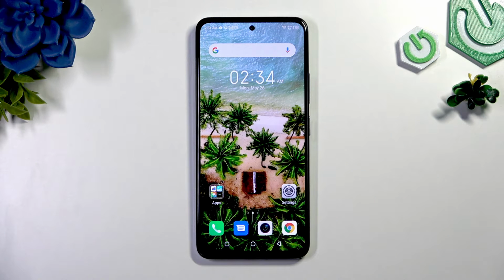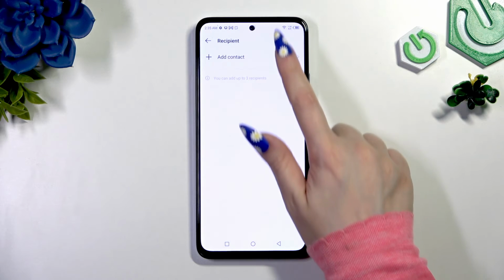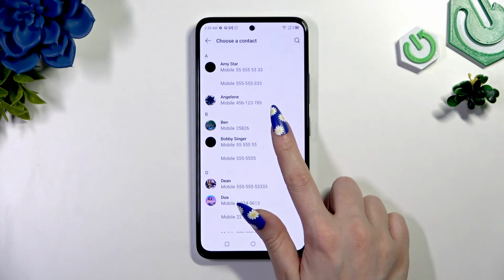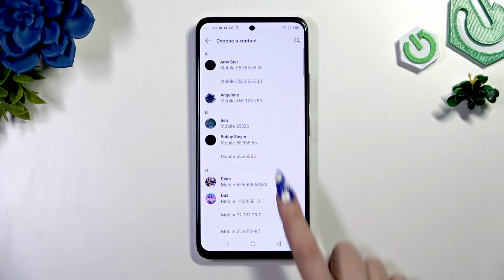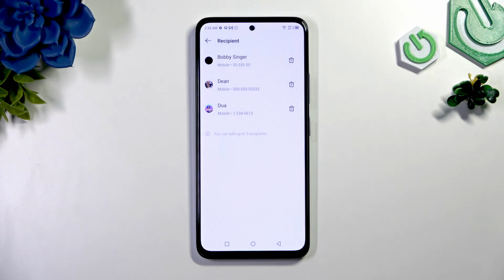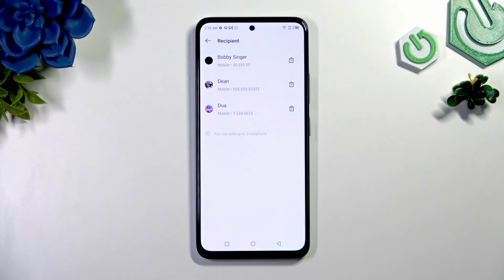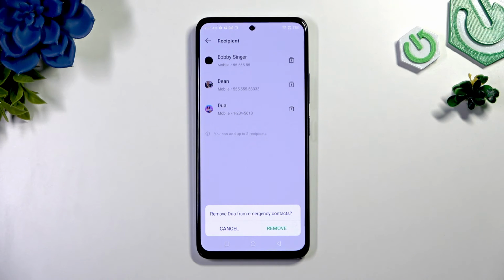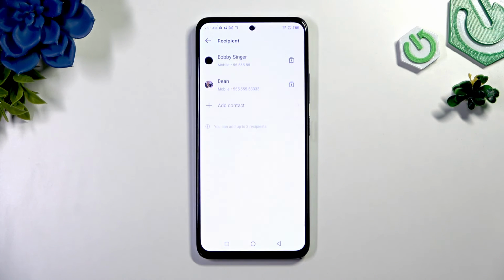INFINIX Zero X Pro – How to Add Emergency Numbers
Learn how to add emergency numbers on your INFINIX Zero X Pro quickly and easily. In this video, we show you step-by-step how to set up emergency contacts using the built-in settings on your INFINIX Zero X Pro smartphone. Adding emergency numbers ensures that important contacts can be reached fast in case of an emergency. You’ll see how to access the security section, add up to three emergency contacts, and remove them if needed. This guide is perfect for anyone who wants to keep their INFINIX Zero X Pro safe and ready for any situation.

How to add emergency numbers on INFINIX Zero X Pro?
How to set up emergency contacts on INFINIX Zero X Pro?
Where is the emergency contact setting on INFINIX Zero X Pro?

0:00 Introduction
0:08 Open Settings on INFINIX Zero X Pro
0:14 Go to Security Section
0:20 Access Emergency Menu
0:25 Add Emergency Contacts
0:40 Remove Emergency Contact
0:50 Final Tips